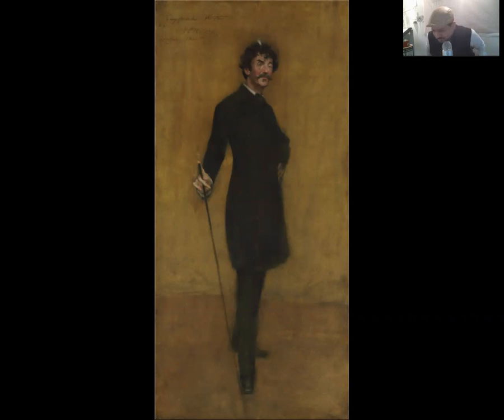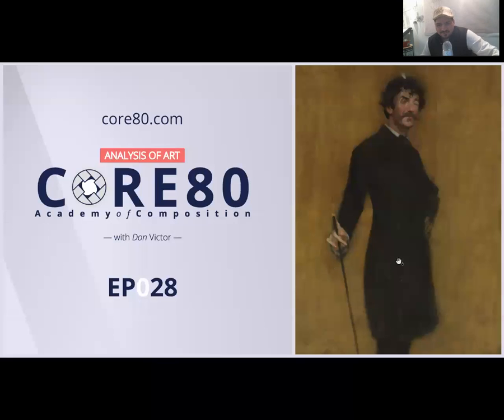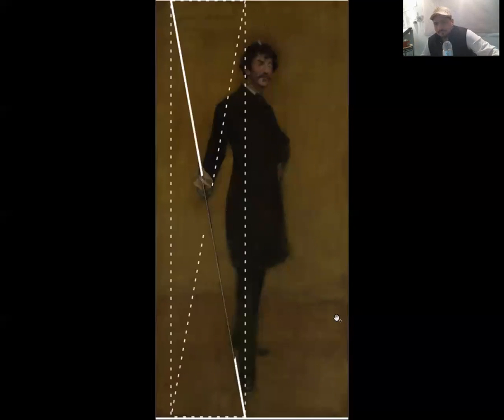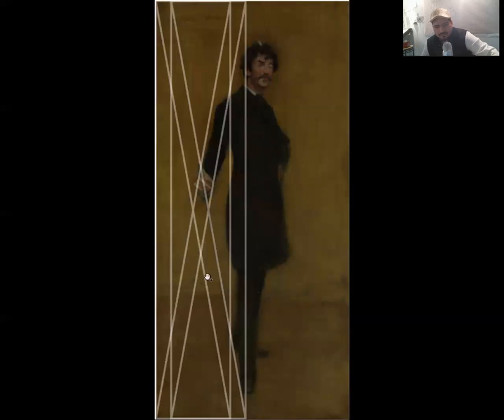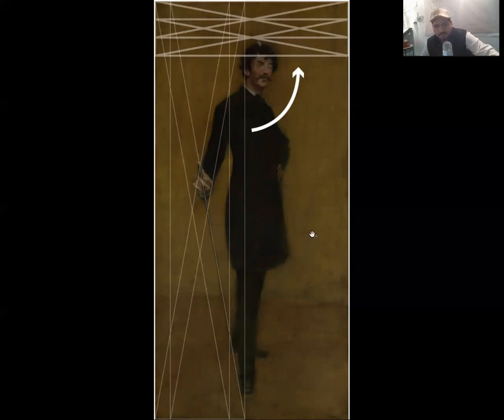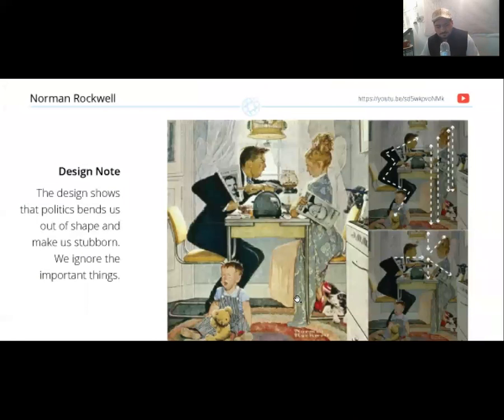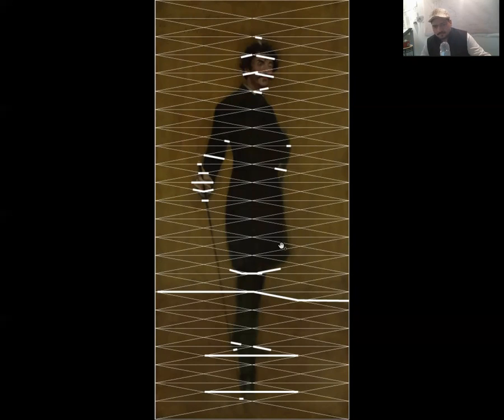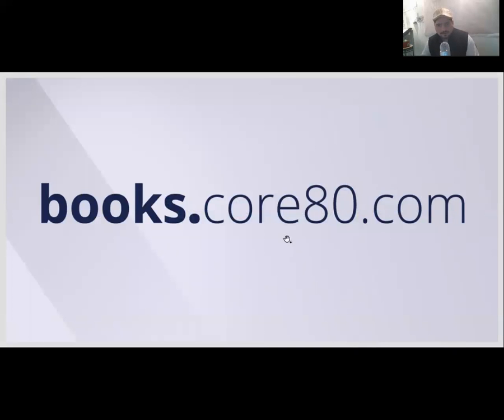CORE80 28 - 100 Whistler